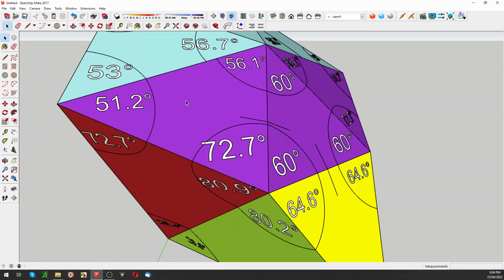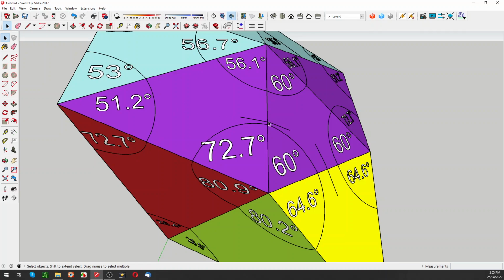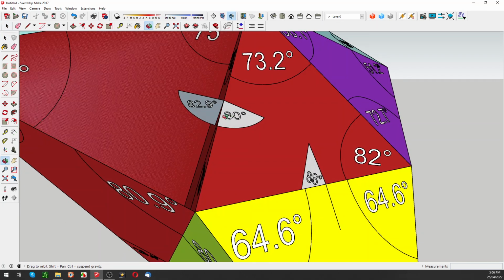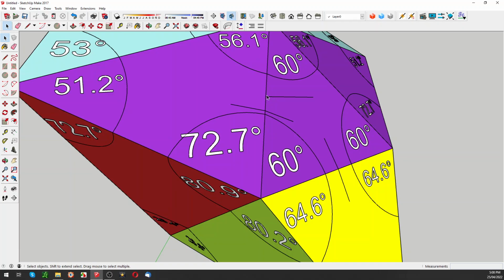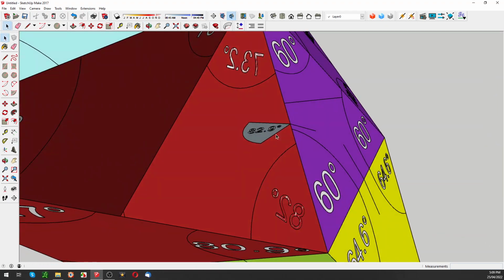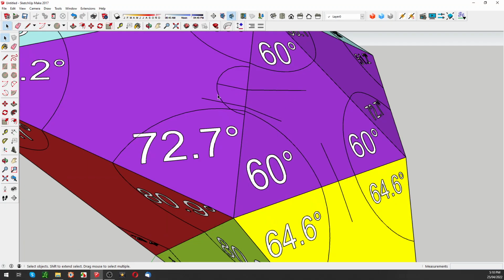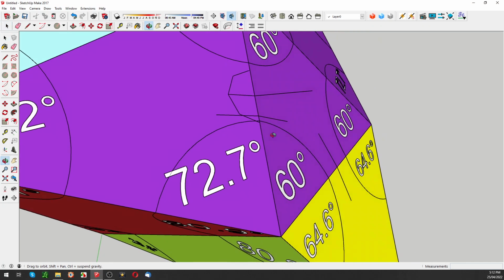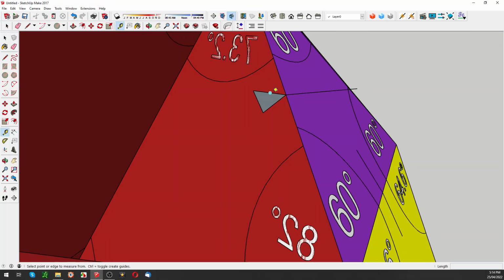More SketchUp than dome but good none the less #0037 2022-04-25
Sketchup rather than dome video but it shows a clumsy way of drawing arks at right angles to a surface or line.